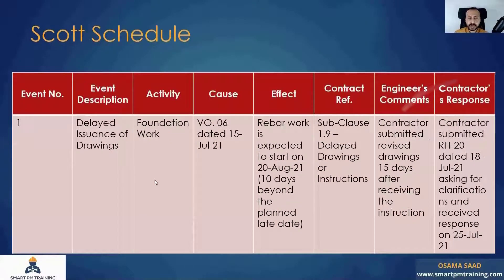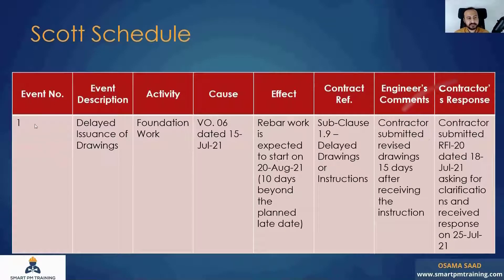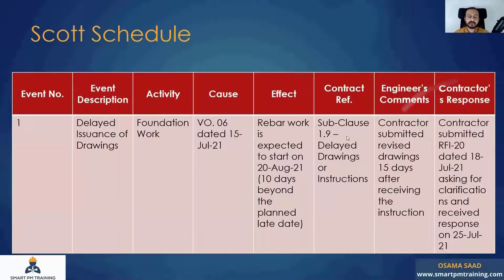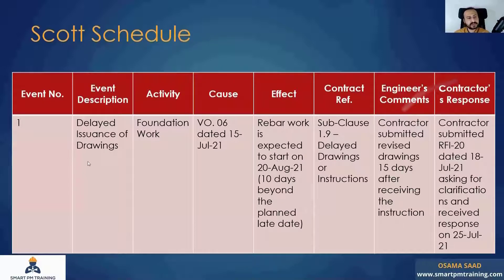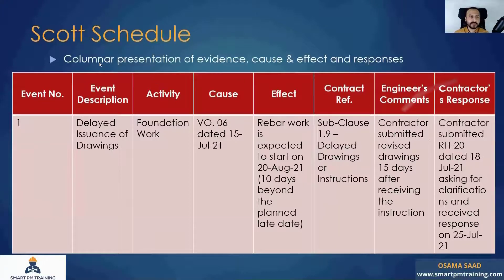Scott Schedule for Extension of Time Claims and Responses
This video explains Scott Schedule which is an effective tool represented in a columnar format to summarize the event and the associated cause & effect along with the relevant contract clause and both Contractor's and Engineer's comments/responses.

Delay analysis is a valuable skill to determine the extension of time claims in construction.

Are you interested to:
1- Learn how to perform construction delay analysis in Primavera P6
2- Learn how to prepare an extension of time claims in construction step-by-step
3- Know how to calculate concurrent delays and prolongation costs claims.
4- Learn how to effectively write an extension of time claim narrative.